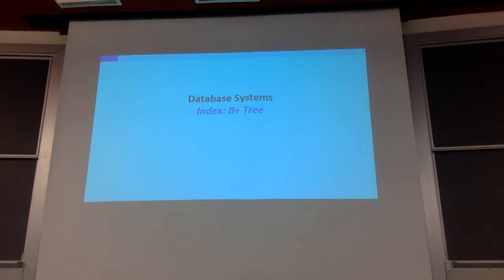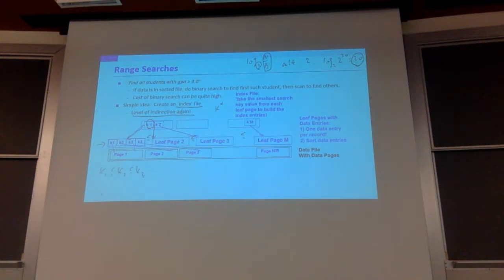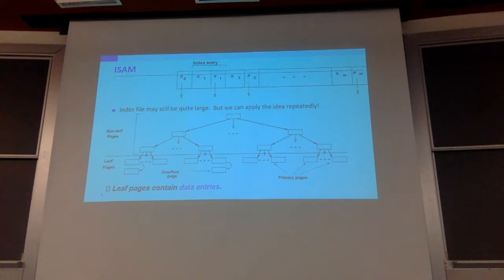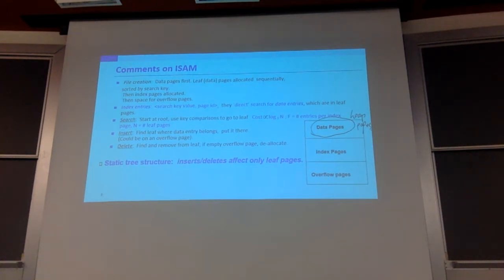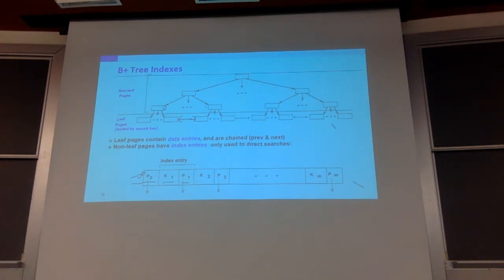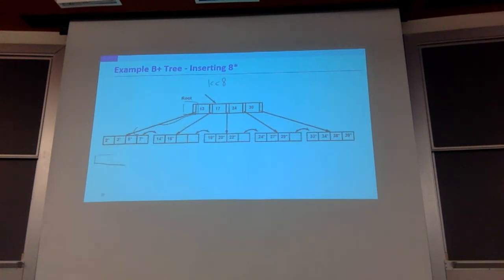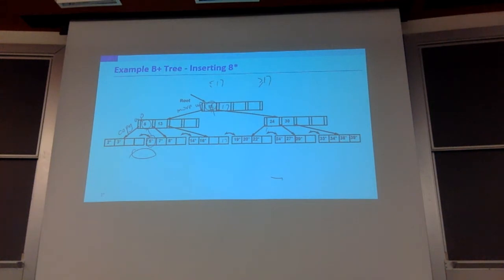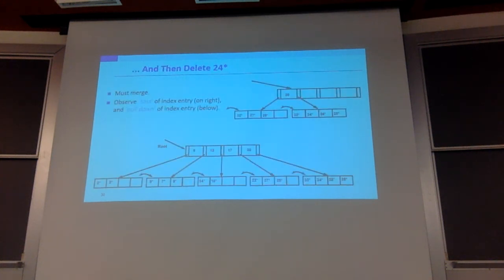Database Systems (Fall 2018) Lecture 10